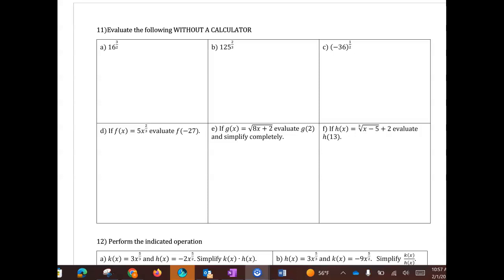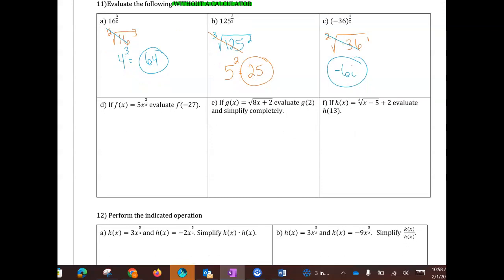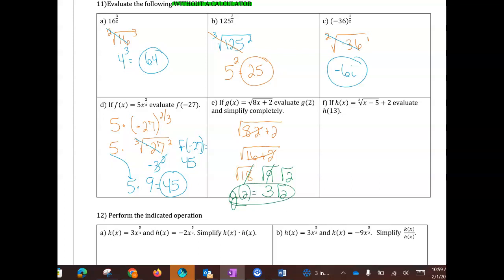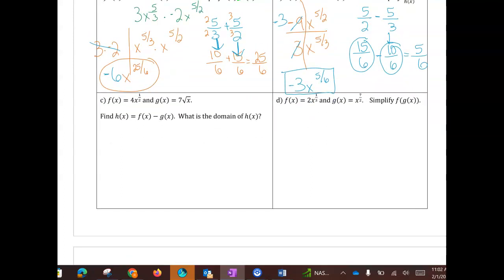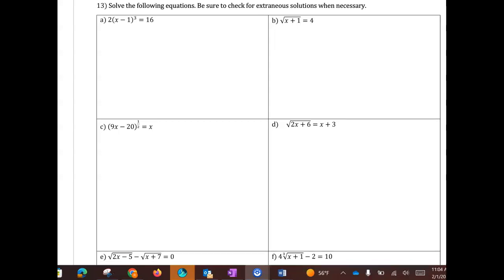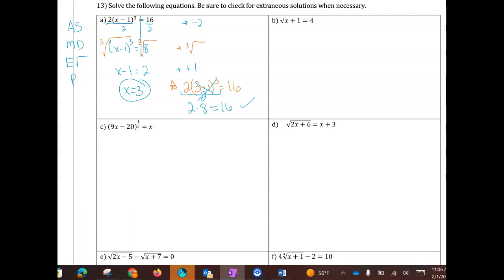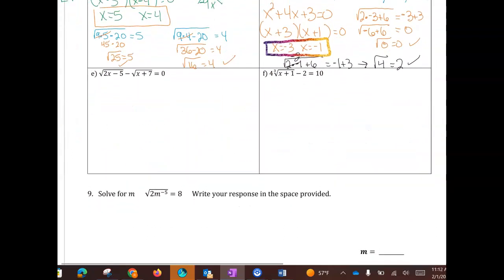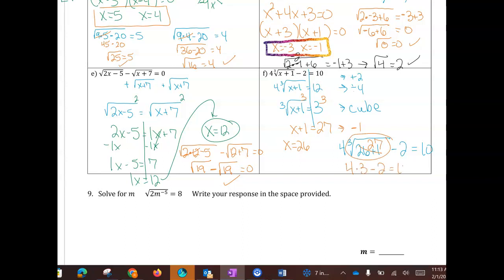Page 4, Chapter 4 Review, Algebra 2